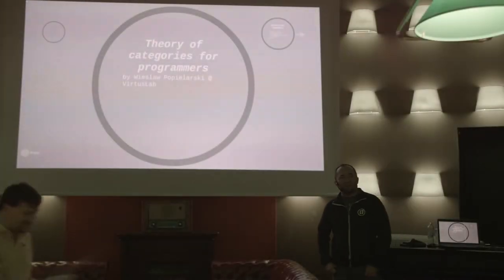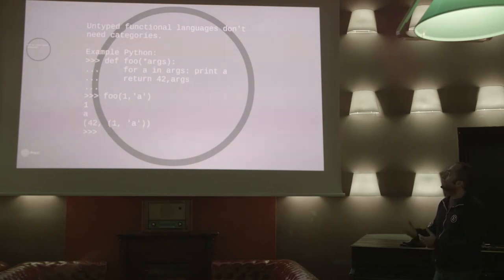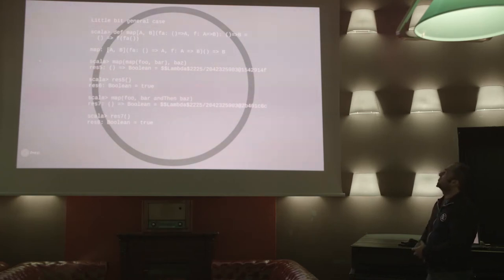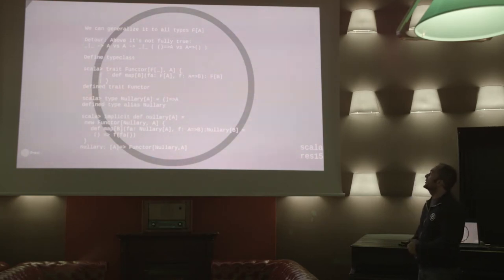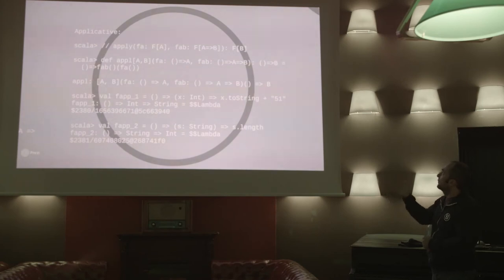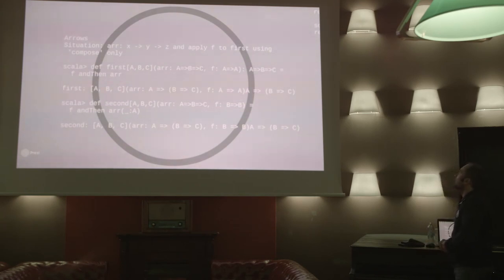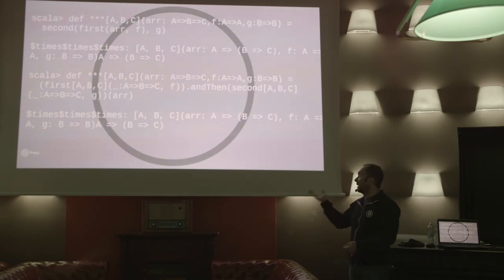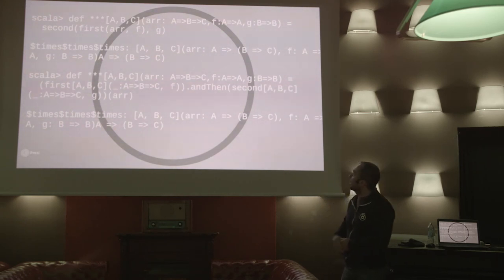Wiesław Popieralski "Programmer to programmer. Let's talk about categories."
KSUG & PJUG meetup 13/09/2017